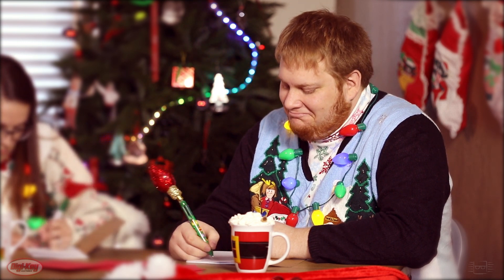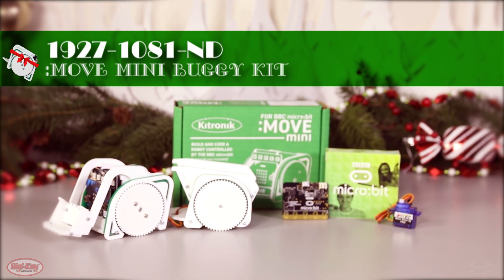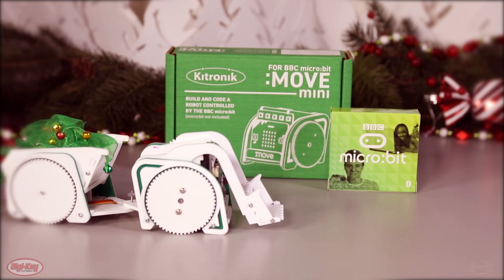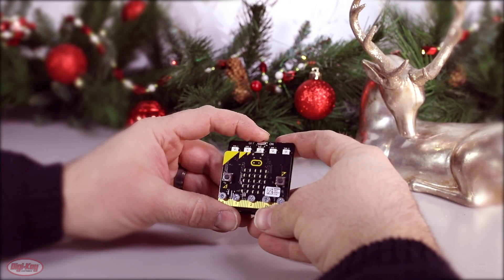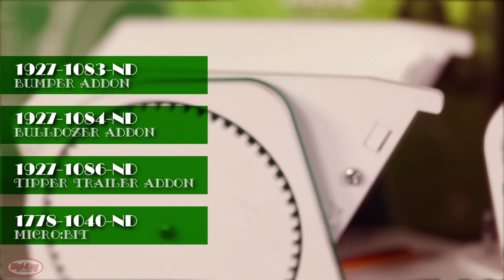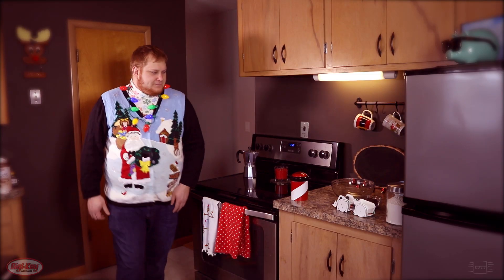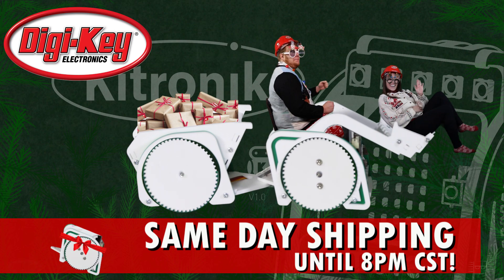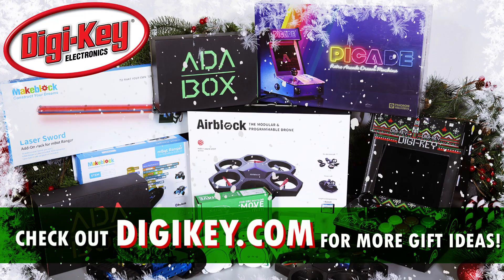Holiday Gift Guide 2018 – :Move Mini Buggy Kit | DigiKey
Kyle has been pretty good this year (if you ignore his countless pranks around the Digi-Key office) and he’s asking the red-suited guy for the :move Mini Buggy Kit from Kitronik.  This kit is easy to assemble and simple to program using the micro:bit.  There are some pretty sweet add-ons for the :move Mini Buggy including the bumper, bulldozer and tipper trailer.